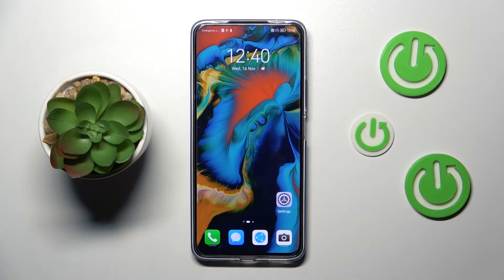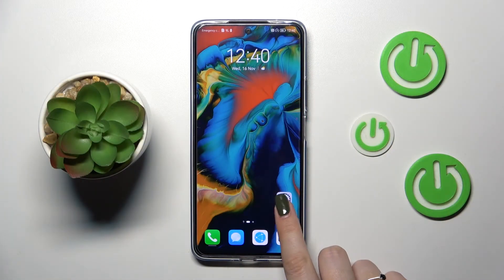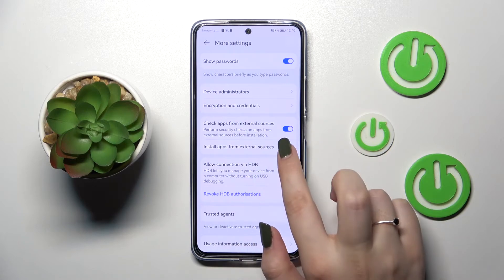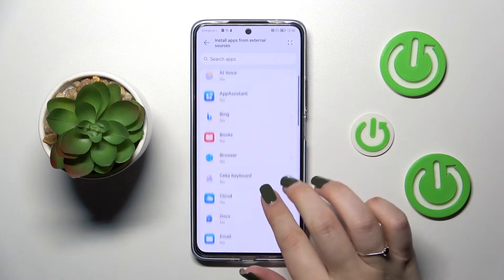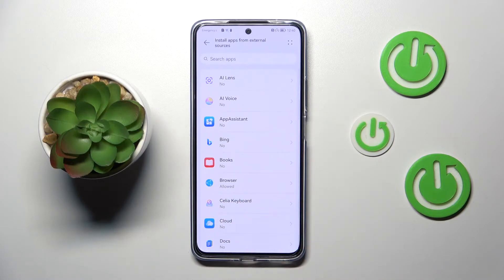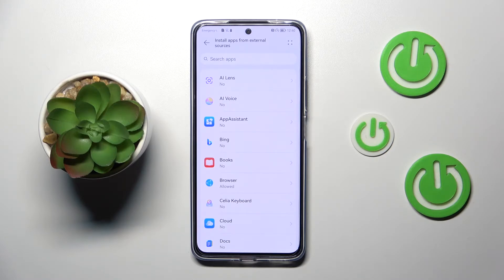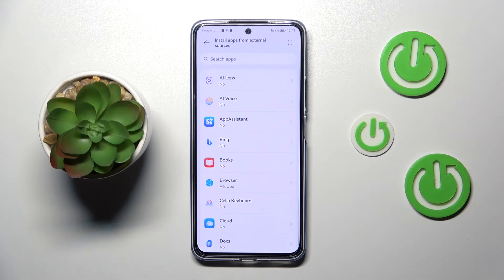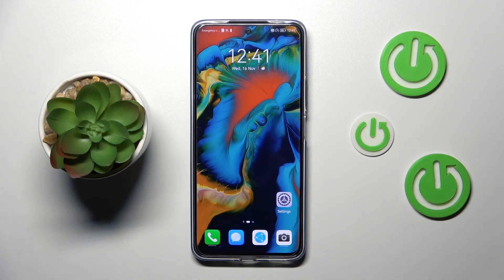How to Allow Unknown Sources on HUAWEI Nova 10 SE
Find out more info about HUAWEI Nova 10 SE:
Hi! We would like to show you how to allow unknown sources on HUAWEI Nova 10 SE. Follow our steps and find out how to install apps from external sources like browsers. You do it at your own risk. Visit our YouTube channel if you want to know more about HUAWEI Nova 10 SE.

How to allow unknown sources on HUAWEI Nova 10 SE? How to download apps from unknown sources on HUAWEI Nova 10 SE? How to install apps from unknown sources on HUAWEI Nova 10 SE?